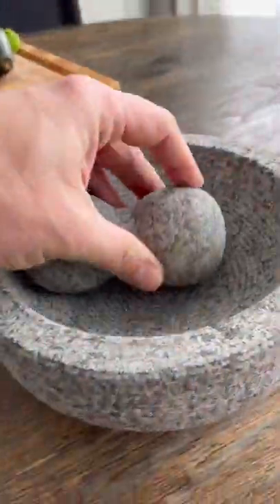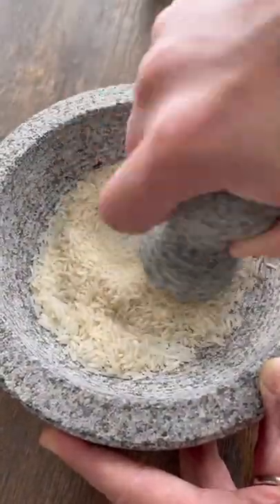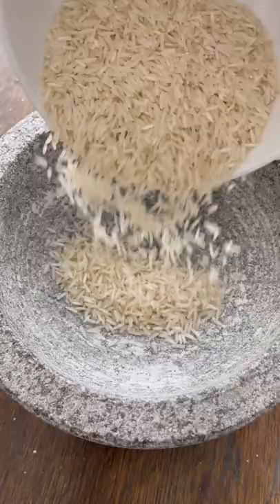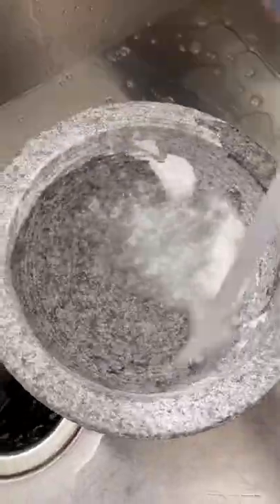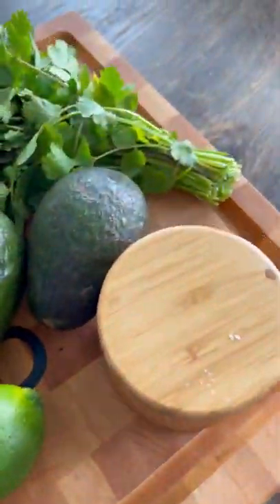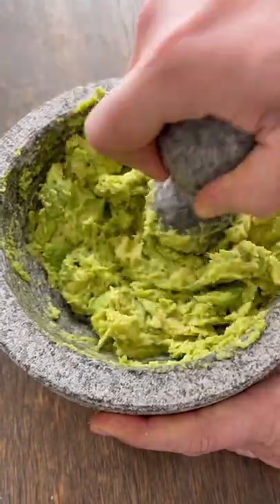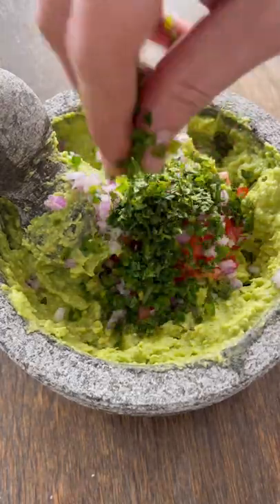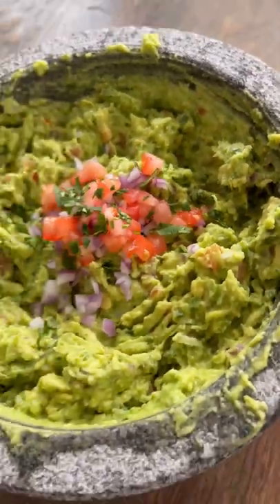HOW TO Cure a mortar and pestle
New mortar and pestle with some fresh guacamole. First time using one of these and I’m really liking it!⁣
I cured it by grinding down some rice and salt until it was clean, rinsed with water and air dry⁣
For the guacamole, I mixed 2 avocados, juice from 1 lime, 1 small tomato, 1/2 red onion, 1 jalapeño, handful of cilantro and salt and pepper to taste. Guac was delicious. Salsas will be up next!